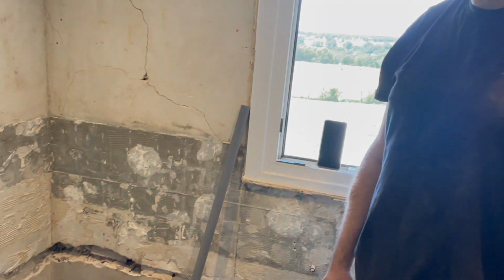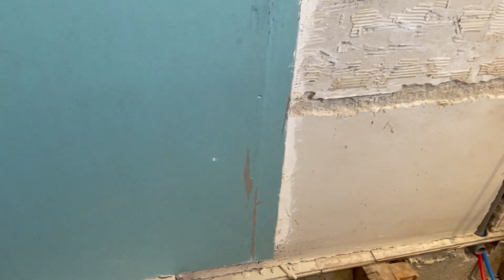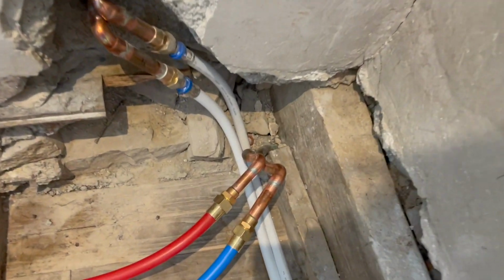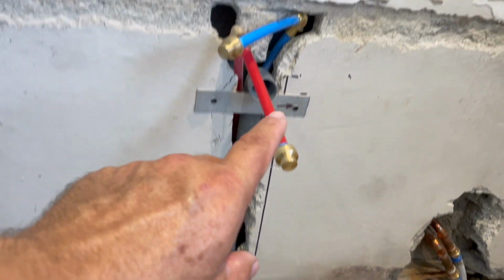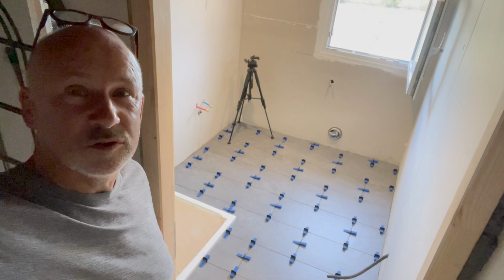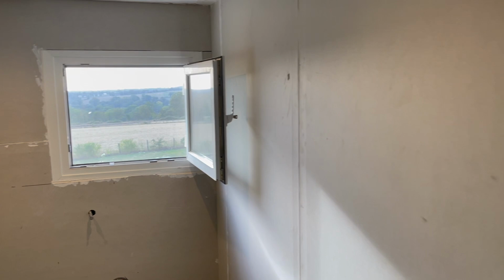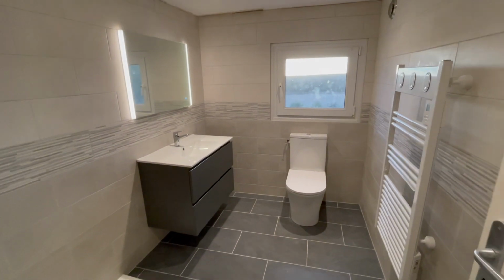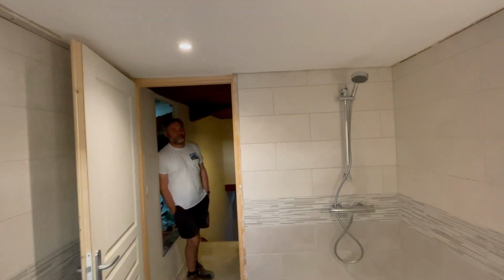French Bathroom Renovation # 3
In this episode Andy and I complete the shower room.
Link to Andys channel.

Link to FCL T-shirts.